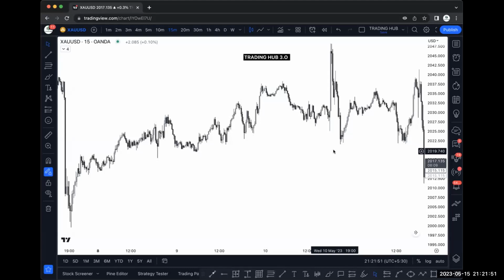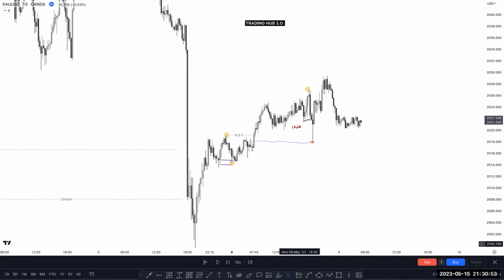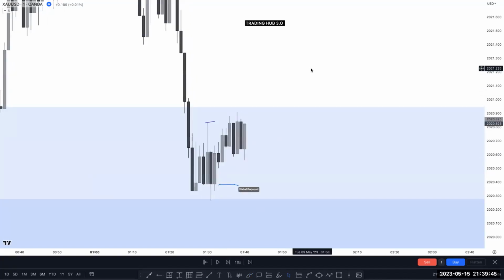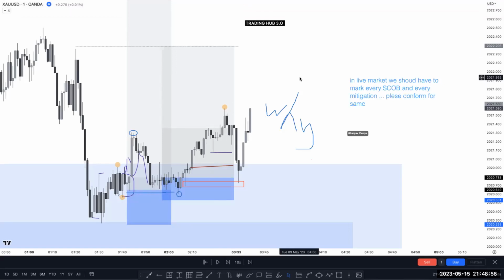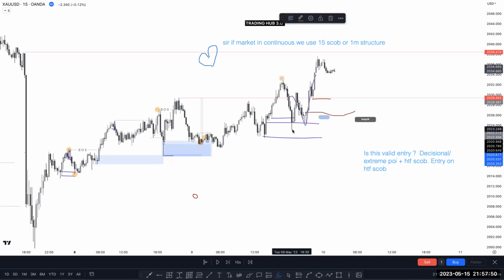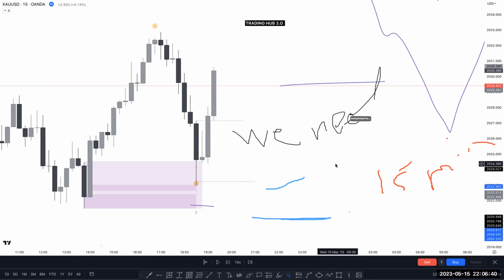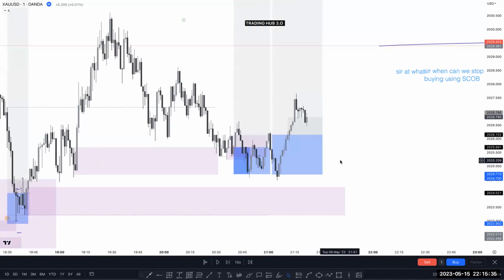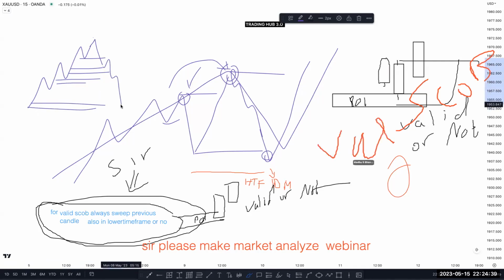How to Trade Forex trading | Watch Full video | Course number 18